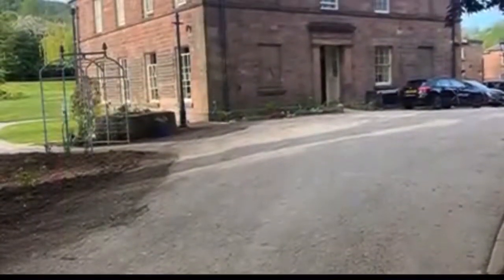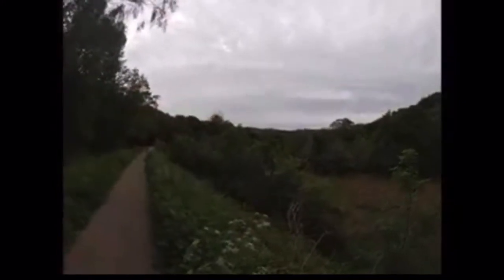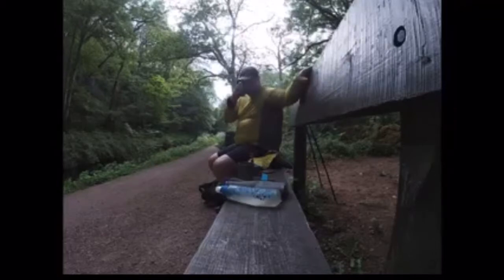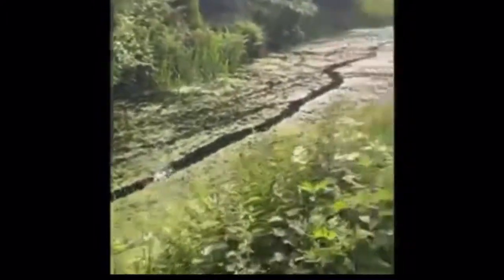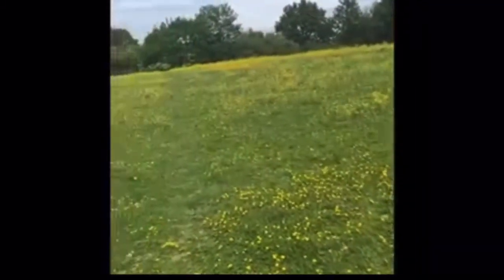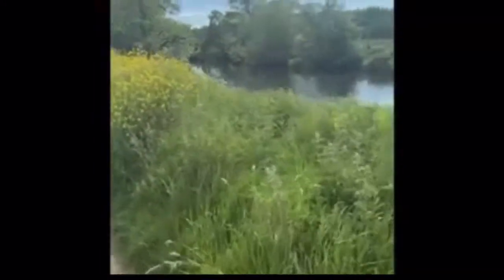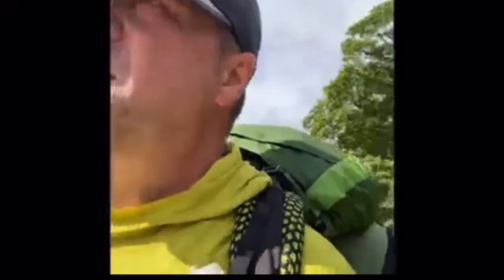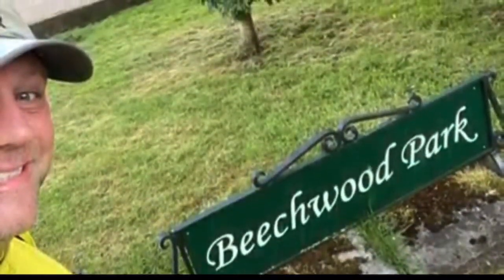Derwent Valley Heritage Way Day 2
Day 2 Cromford to Elvaston 24.2 miles